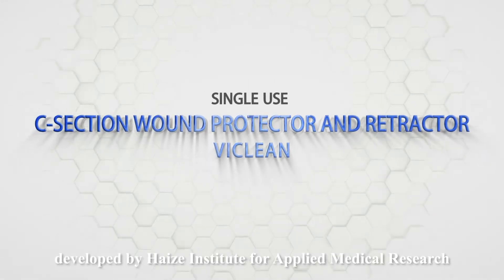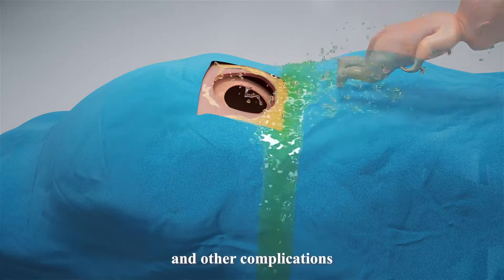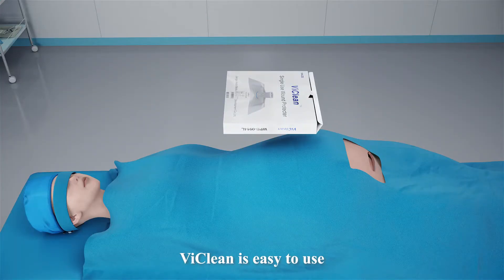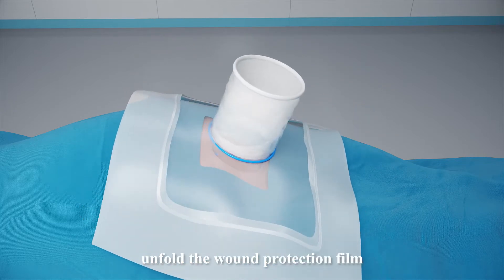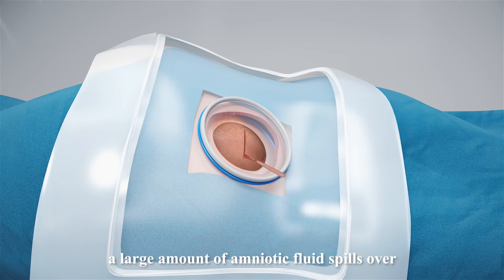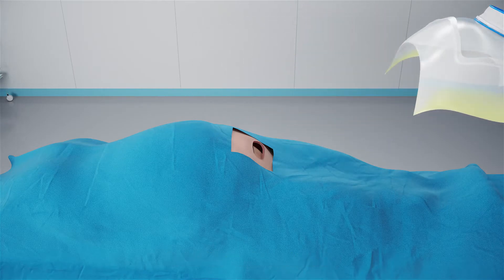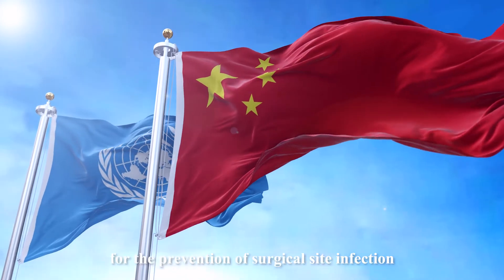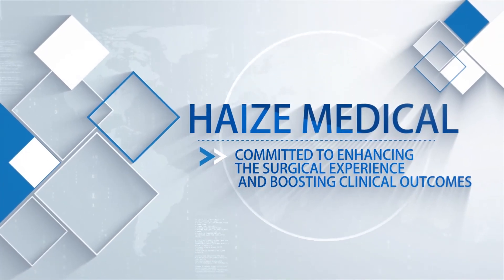HD ViClean C section Wound Protector and Retractor 20220915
维洁宝：一次性剖腹产手术切口保护扩张器
CE,FDA approved.

ViClean,Single Use C-section Wound Protector and Retractor. USA Patent Product.
ViClean, a specialized wound protection and retraction device for C-section
OS：
During the C-section, a large amount of amniotic fluid overflows and contaminates the wound, affecting the operations and inducing surgical site infection (SSI), endometriosis, poor wound healing and other complications,
increasing the length of hospital stay and treatment costs for mothers and their babies.
OS: ViClean can prevent the contamination of the wound and its surrounding surfaces when the amniotic fluid overflows, and effectively avoid the above-mentioned conditions.
OS: ViClean is very convenient to use. Open the package, point the arrow label to the patient's head, lower the imbedding ring, and place it into the gap between the uterus and the flap.
OS: Unfold ViClean's wound protection film. Lift the flipping ring (outer ring). Roll the flipping ring inward and downward until it adheres closely to the abdominal wall. At this point, the incision is fully expanded, the surgical field is well exposed, the incision and its surrounding surfaces are isolated by the protection film.
OS: When surgeons make an opening in the uterus and remove the baby, plenty of amniotic fluid spills over. However, it will only flow into the waste collection bag, and not contaminate the surgical site and wound surfaces.
OS: Retrieve ViClean by removing the inner imbedding ring from the peritoneal cavity, then lift and remove it.
OS: The wound and its surrounding surfaces are always kept clean during surgery, avoiding contamination of amniotic fluid.
OS：ViClean is an innovative device, developed by Haize Medical in accordance with the WHO guidelines for the prevention of surgical site infection.
The invention has been patented in China and the United States. It has been marketed in China, the USA and the Europe Union, benefiting tens of thousands of families.
OS：
Haize Medical, is committed to transforming clinical research into practice.